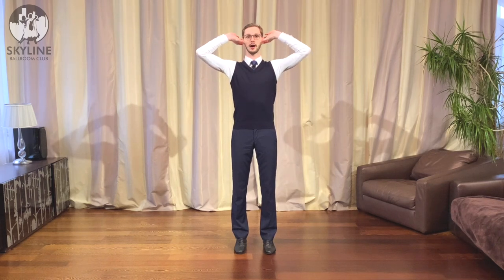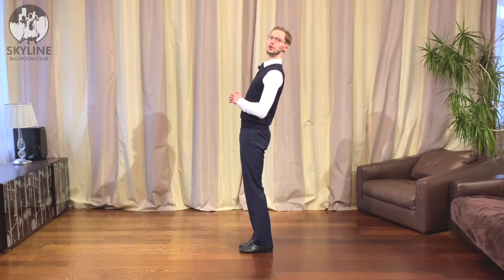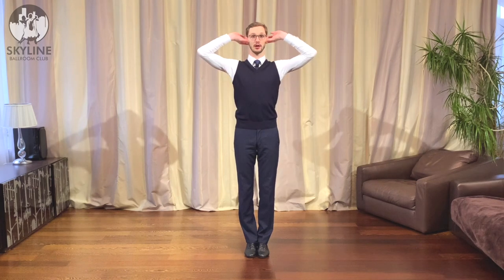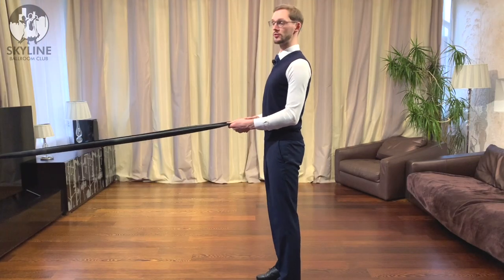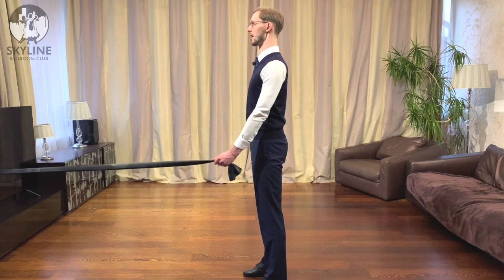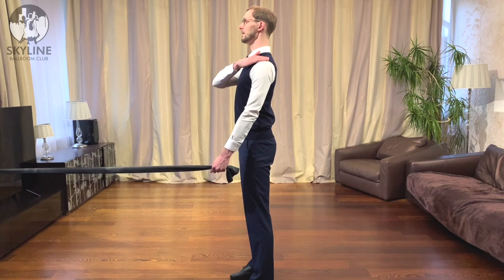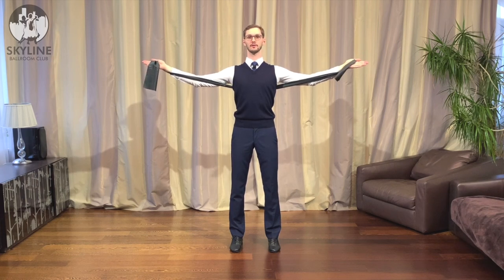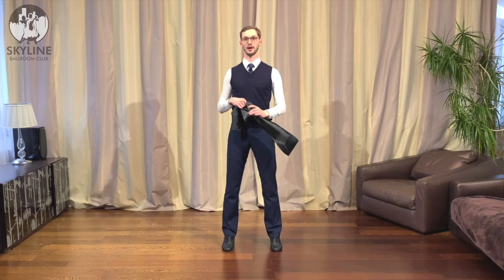Get better Posture | Ballroom Dance Exercises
Hi guys!

In this video we will show you 3 simple exercises that you can do every day to improve your posture. Please remember that if you feel any pain in your joints during the exercising you should not continue and it would advised to consult a doctor or physiotherapist.

0:00 Intro
0:26 First exercise
3:36 Second exercise
6:35 Third exercise
8:02 Summary

This channel is created by Tomasz Wezykowski and Iaroslava Perederii.